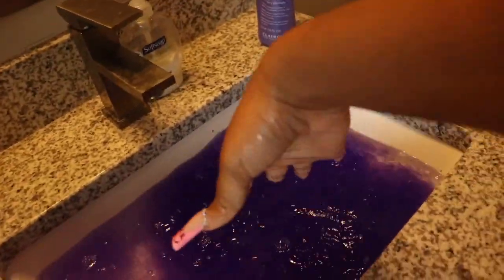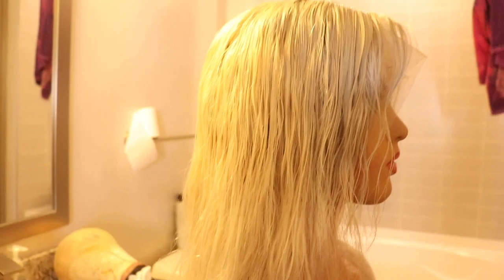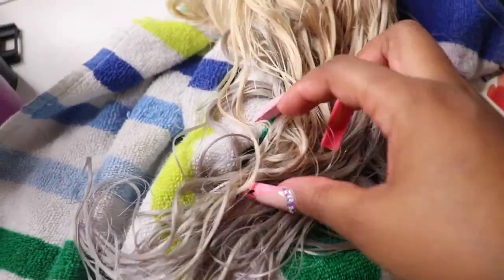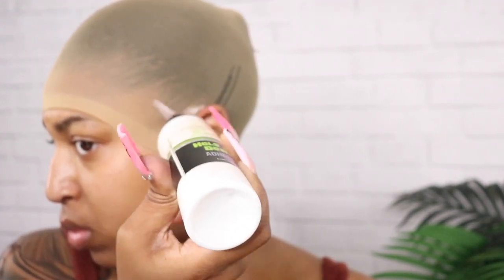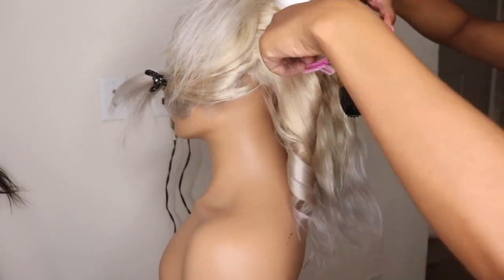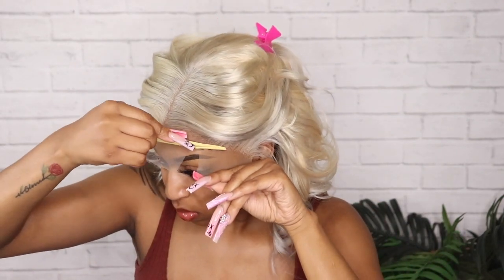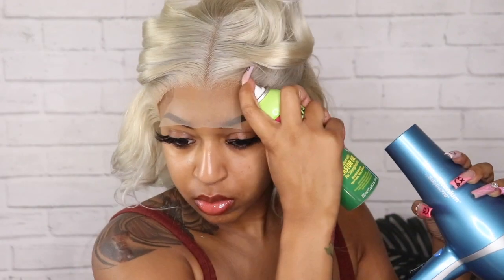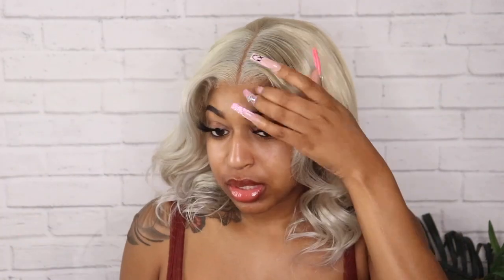Using pink hair dye to tone my hair white? Ft world new hair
●▬▬▬▬▬▬▬▬▬※ WorldNewHair ※▬▬▬▬▬▬▬▬●
HAIR INFO:
WorldNewHair: 180% 613 Blonde Body Wave 13x4 Lace Front Wig in 14”